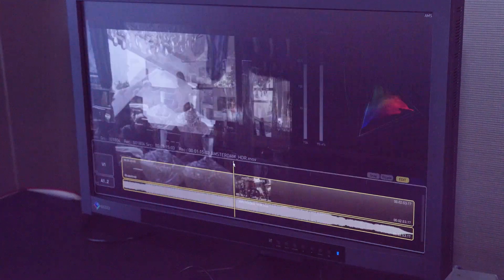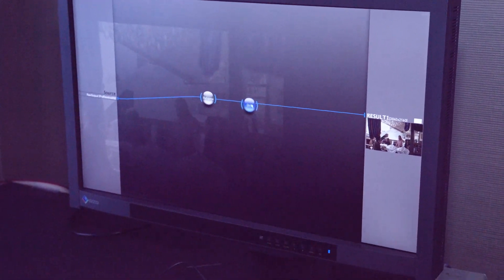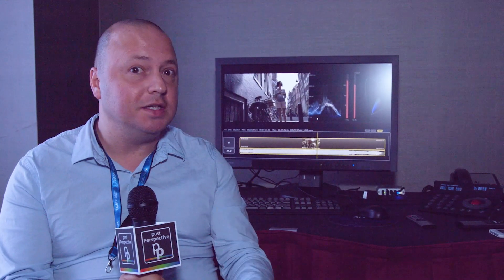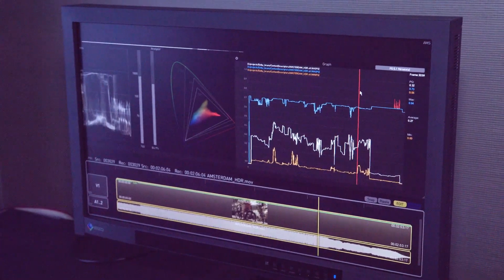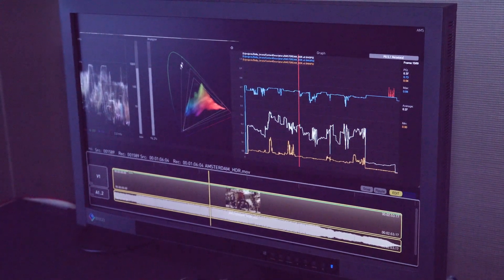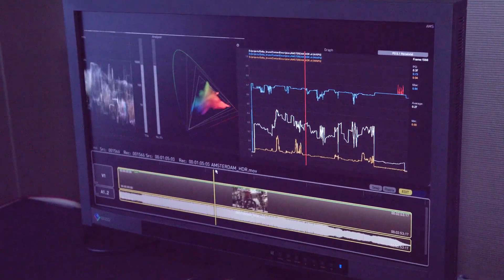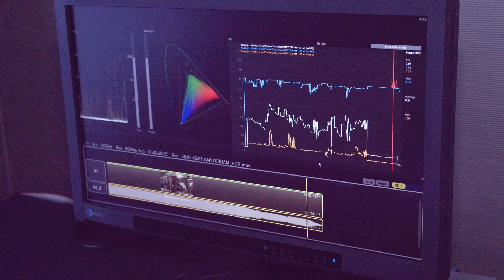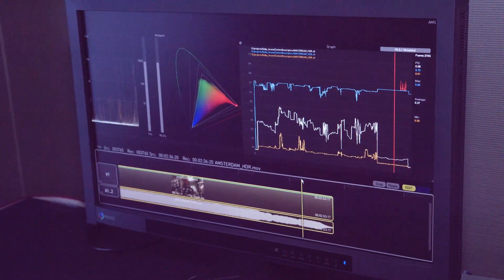NAB 2017: Colorfront's Bruno Munger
Colorfront's Bruno Munger at NAB talking about Transkoder 2017, which offers new IMF and HDR features.